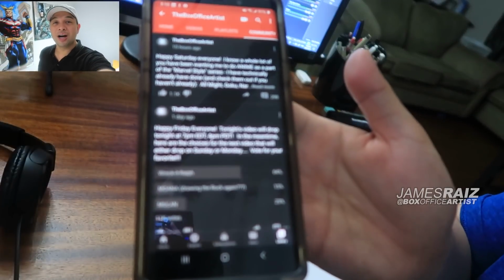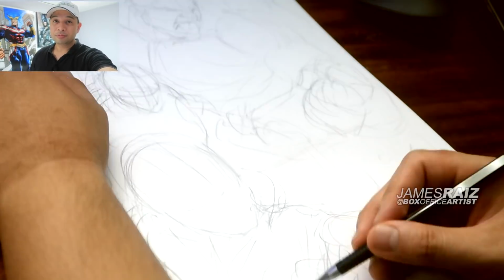Drawing WRECK-IT-RALPH in a MARVEL STYLE? (will he just look like the Hulk???)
In this video I draw WreckItRalph, FixItFelix, Calhoun and Vanellope in a Marvel Style!